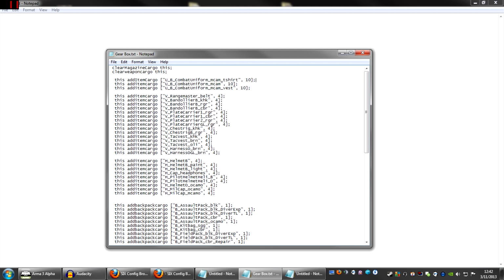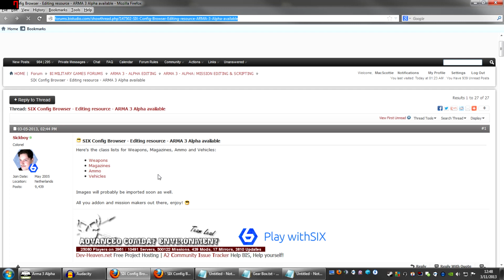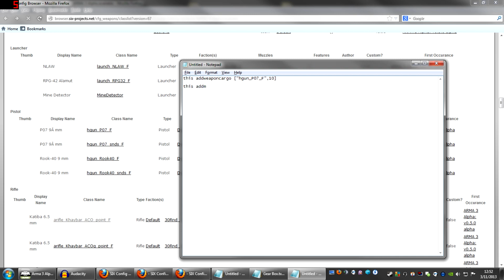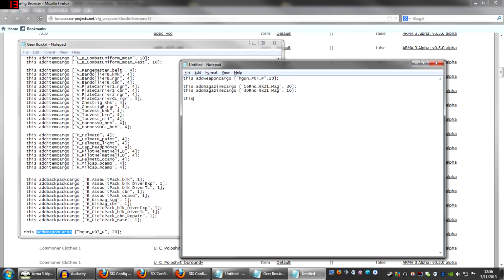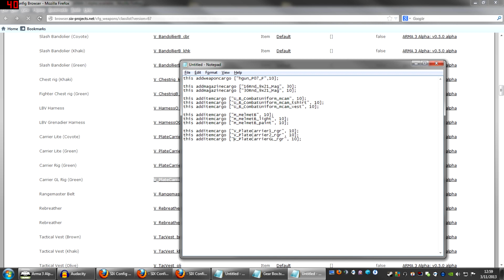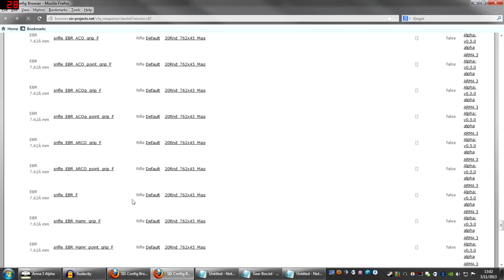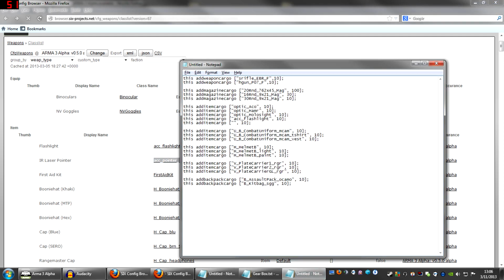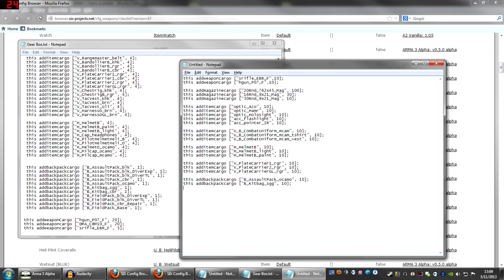ArmA 3 - Editor Tutorial - Building a Custom Gearbox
IMPORTANT NOTE: As the Alpha progresses, CLASS NAMES WILL CHANGE. If you get an error saying "No entry 'config.bin/XXX" then it means that the name of that item has CHANGED and you have to find the new class name!

Watch this video to find out how to pull all class names from inside the game itself

REMEMBER: Everything you learn in this tutorial can be applied to a vehicle's init/inventory as well as a gear box. But keep in mind that vehicles have a much more limited amount of space for gear.

Text from the final box that I made in this video:

this addweaponcargo ["srifle_EBR_F",10];
this addweaponcargo ["hgun_P07_F",10];

this addmagazinecargo ["20Rnd_762x45_Mag", 100];
this addmagazinecargo ["16Rnd_9x21_Mag", 30];
this addmagazinecargo ["30Rnd_9x21_Mag", 10];

this additemcargo ["optic_Aco", 10];
this additemcargo ["optic_Hamr", 10];
this additemcargo ["optic_Holosight", 10];
this additemcargo ["acc_flashlight", 10];
this additemcargo ["acc_pointer_IR", 10];

this additemcargo ["U_B_CombatUniform_mcam", 10];
this additemcargo ["U_B_CombatUniform_mcam_tshirt", 10];
this additemcargo ["U_B_CombatUniform_mcam_vest", 10];

this additemcargo ["H_HelmetB", 10];
this additemcargo ["H_HelmetB_light", 10];
this additemcargo ["H_HelmetB_paint", 10];

this additemcargo ["V_PlateCarrier1_rgr", 10];
this additemcargo ["V_PlateCarrier2_rgr", 10];
this additemcargo ["V_PlateCarrierGL_rgr", 10];

this addbackpackcargo ["B_AssaultPack_ocamo", 10];
this addbackpackcargo ["B_Kitbag_sgg", 10];

Like my facebook page for video updates(I actually check this one often)

-FAQ:

A: i5 Ivy Bridge 3570k; 120 gig SSD; 1tb Standard HD(for recording); 8 gigs ram; nVidia Geforce GTX 560ti (I run ArmA anywhere between 20-60 FPS, on med-high settings)

A: If it's Wasteland or DayZ, it's real people. If it's an ArmA Mission it's AI unless I very specifically state otherwise. The 15th doesn't PvP.

Q: What ArmA mods do you use?
A: For ArmA 2 - ACE/ACRE are the core. Others include: DFS 3rd Person, Instantviewdistance, SMK Animations Lite, ST_Collision and ST_Evasive, and Blastcore WarFX. For sound: Vanilla mixed with JSRS.

    For ArmA 3 - Danish Military Advisors for the M4

Q: Can I join your unit?
A: 15th MEU Realism Unit The 15th is always recruiting(Must be 17 or older)

W: When will the 15th switch over to ArmA 3?
A: When it's proven to be un-buggy, playable, and has all modern USMC assets modded in. In short - Not soon.